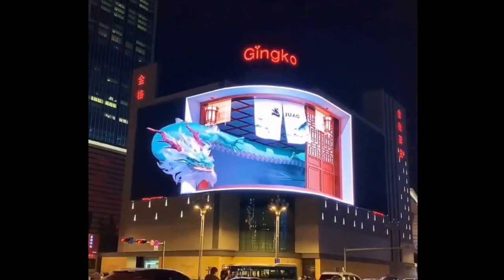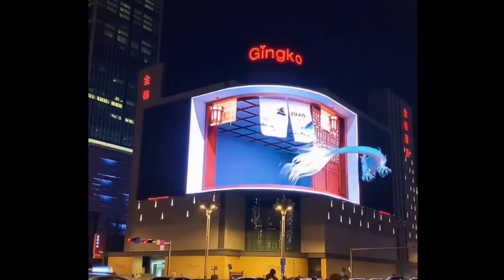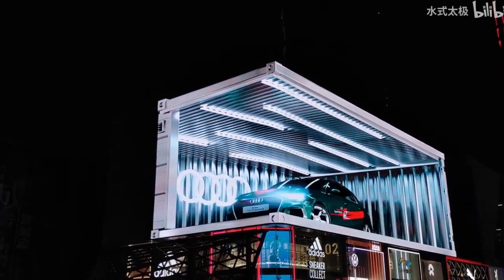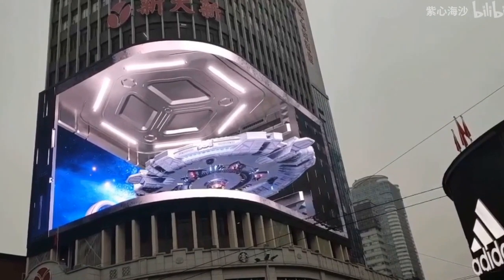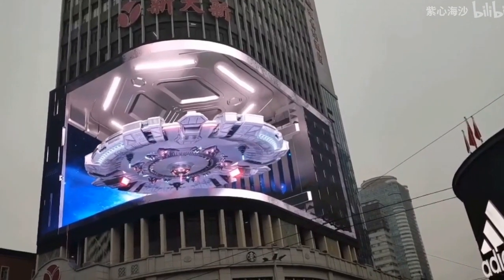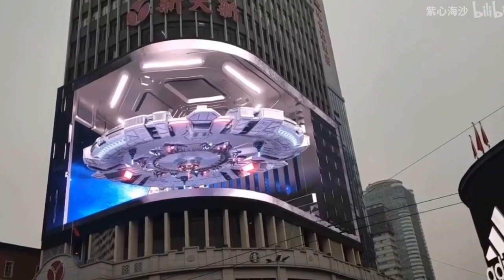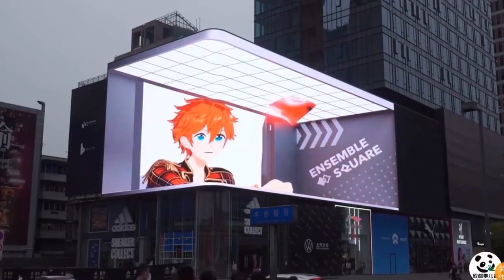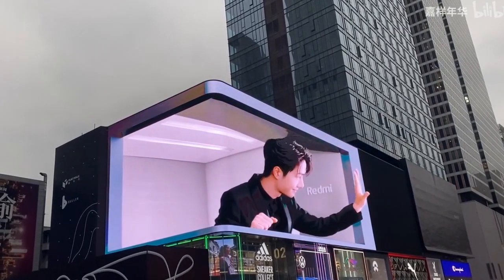Amazing 3D billboards in China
Here is some awesome 3D billboards from China and how are they made.